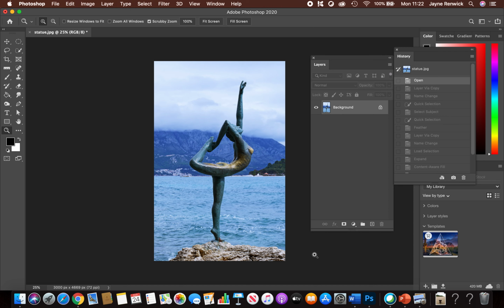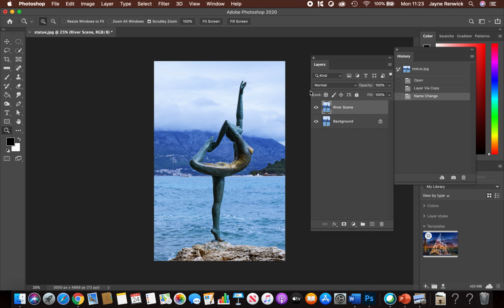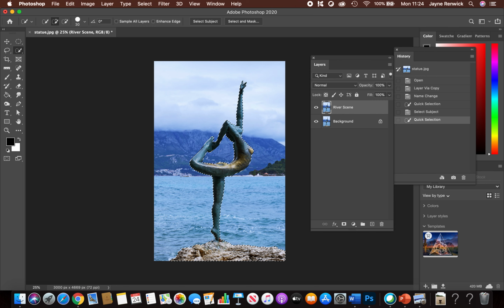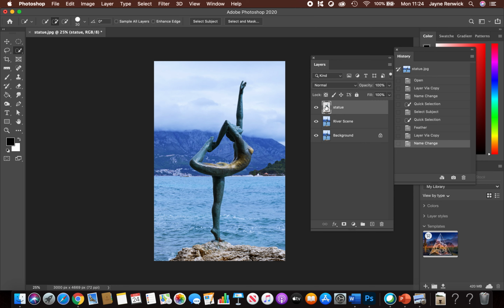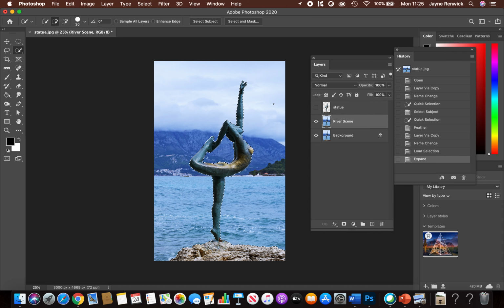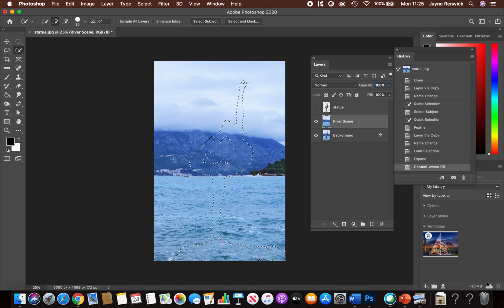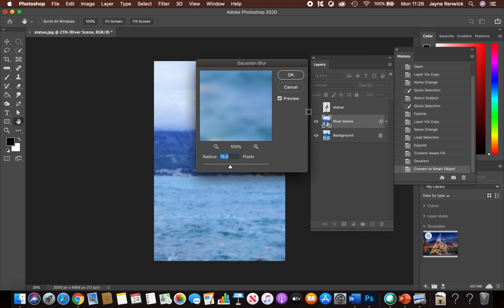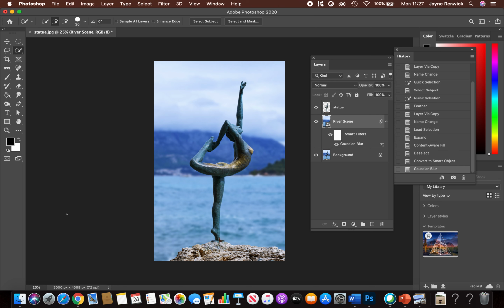CREATING BACKGROUND BLUR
How to create background blur in Photoshop whilst retaining sharpness in foreground objects.